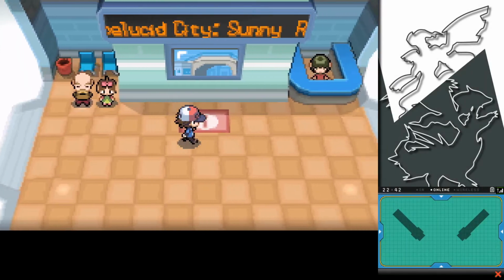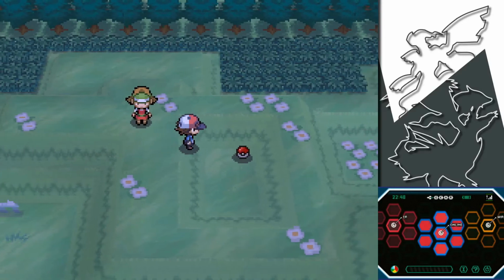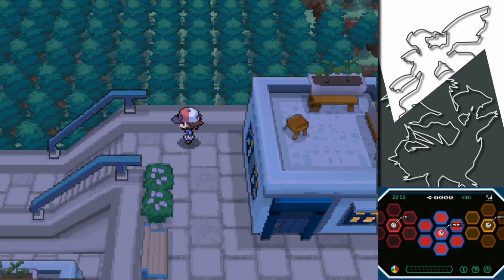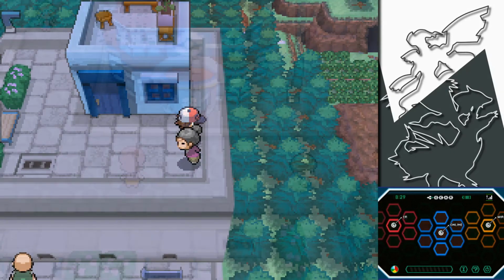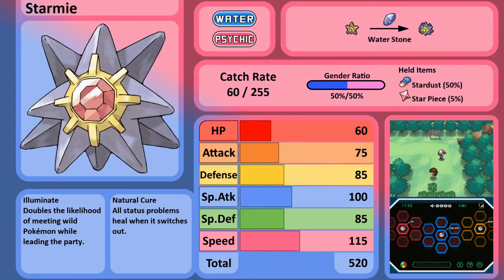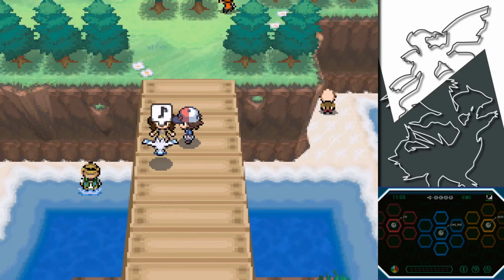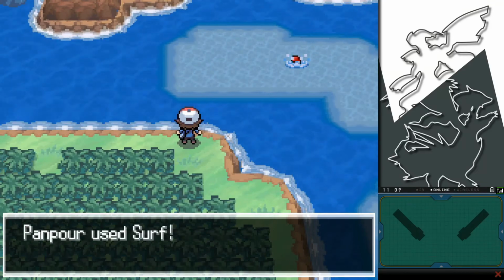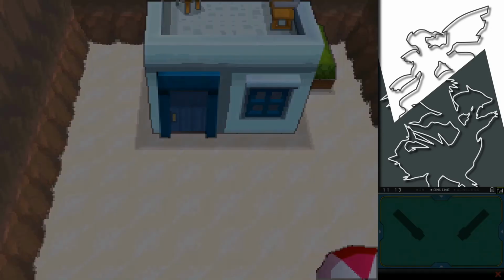Pokemon Black and White Episode 57: Monsters Exist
The quaint little Lacunosa Town harbors a dark secret, perhaps we can resolve that.